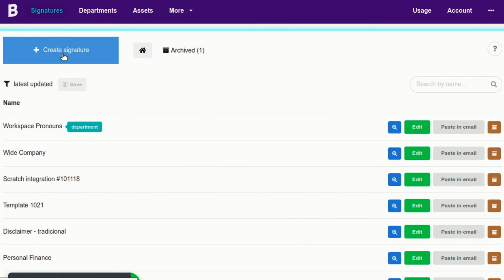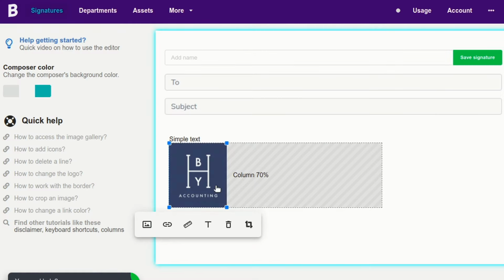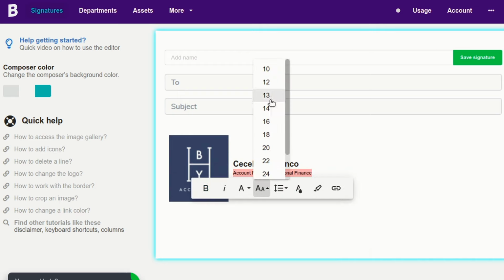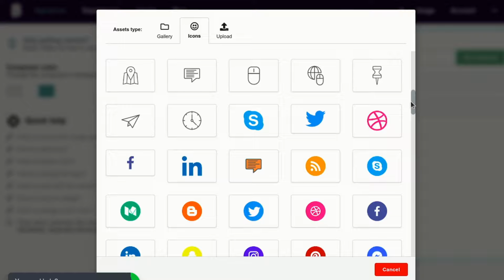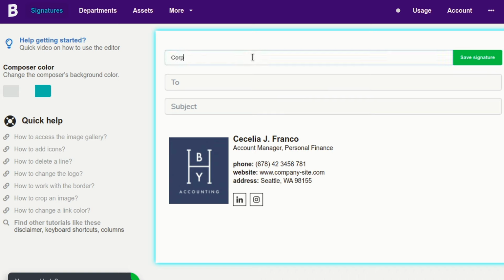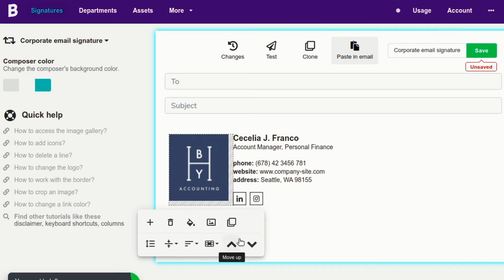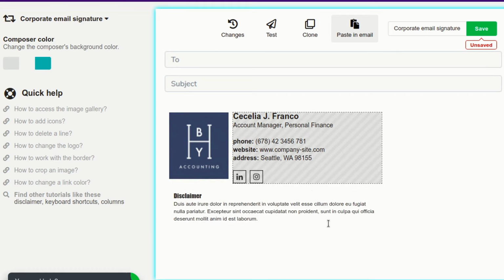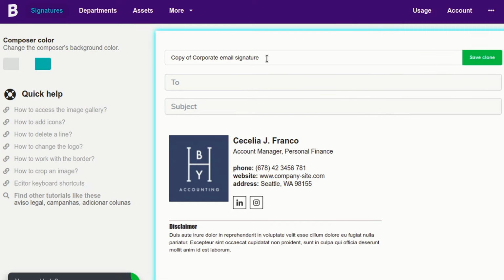How to make an impressive corporate email signature from scratch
This video shows how to create a corporate email signature from scratch for your employee emails. By default, it should contain the company logo, phone number, employee position, website, and social icons. The video helps companies like yours to create a uniform email communication fast.

ABOUT US:
Bybrand is a professional email signature Generator made for ITManagers and Marketing teams. The idea is to save you time managing your team’s email signatures while providing a robust marketing channel.